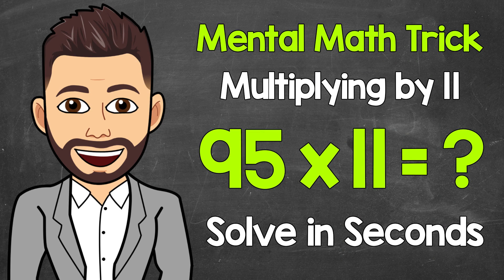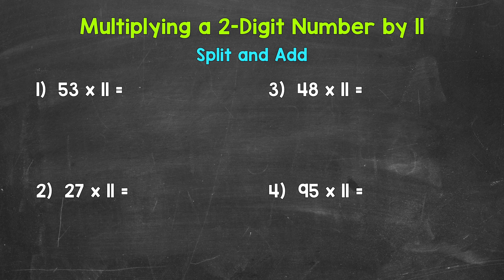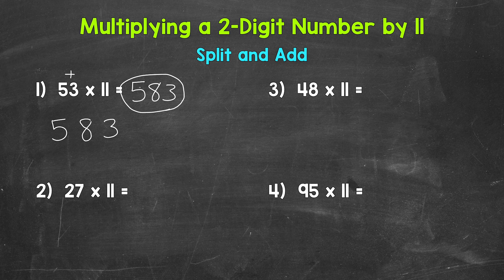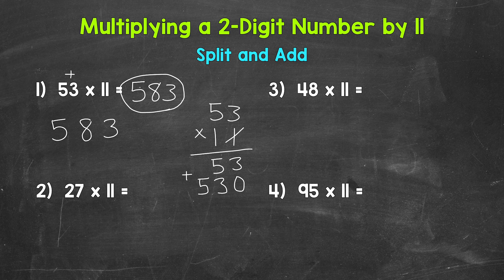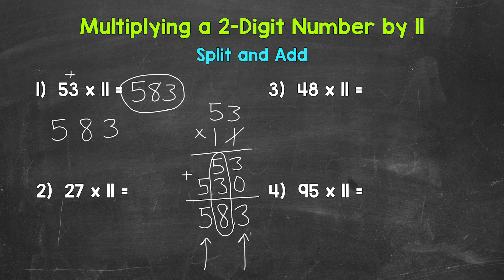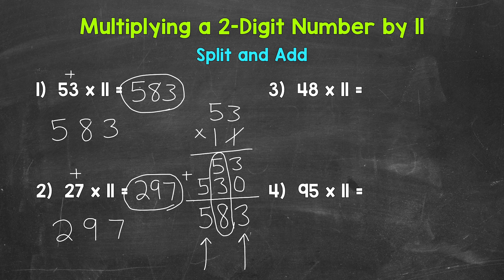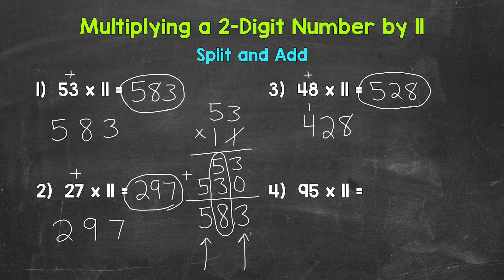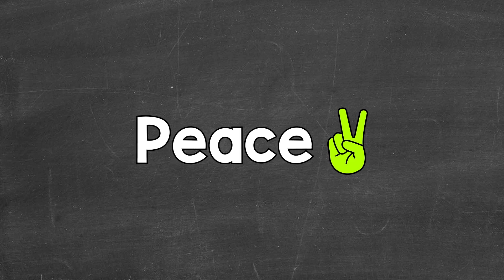How to Multiply Any 2-Digit Number by 11 Using Mental Math | Mental Math Trick | Math with Mr. J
Welcome to How to Multiply Any 2-Digit Number by 11 Using Mental Math with Mr. J! Need help with multiplying any 2-digit number by 11 using a mental math trick? You're in the right place!

Whether you're just starting out, or need a quick refresher, this is the video for you if you're looking for help with mental math tricks. Mr. J will go through examples of multiplying 2-digit numbers by 11 using mental math and explain how/why this works.

Hopefully this video is what you're looking for when it comes to this mental math trick to multiply any 2-digit number by 11.